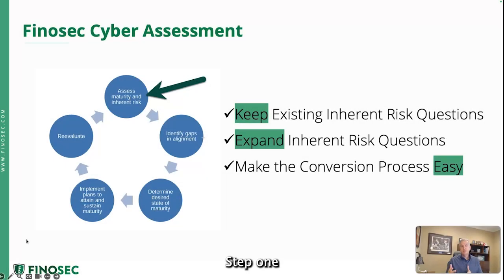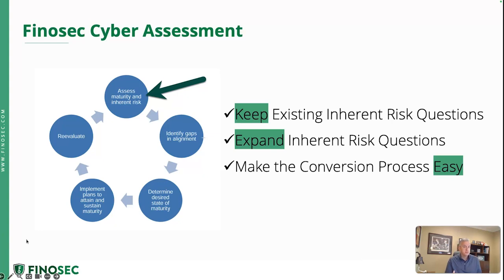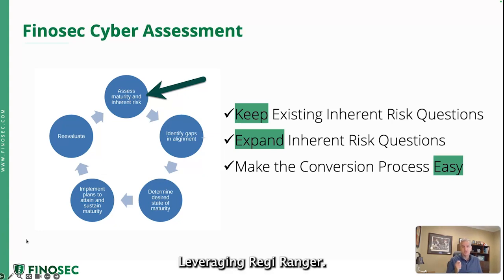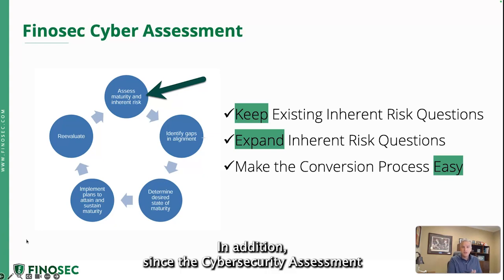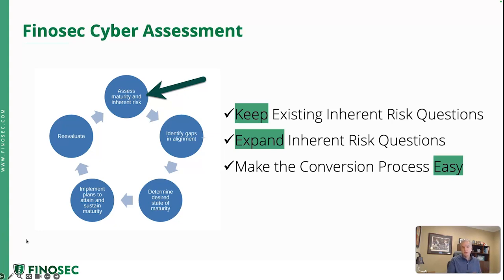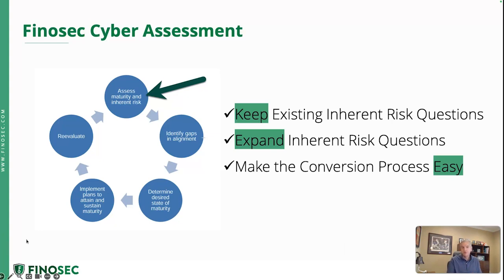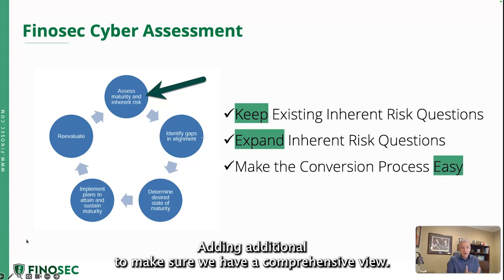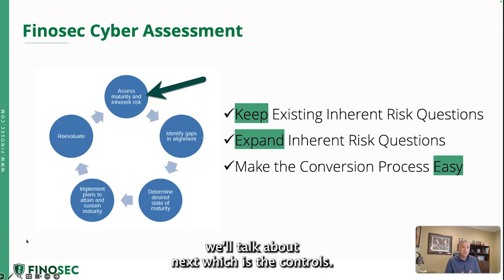Step 1 in Replacing the FFIEC CAT: Modernizing Inherent Risk with Finosec